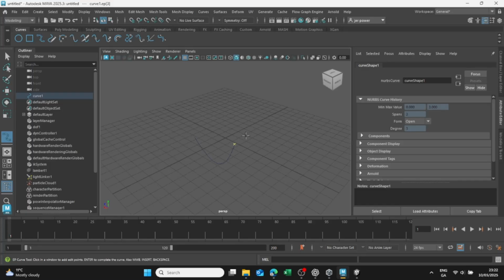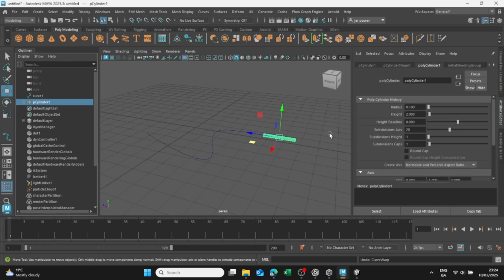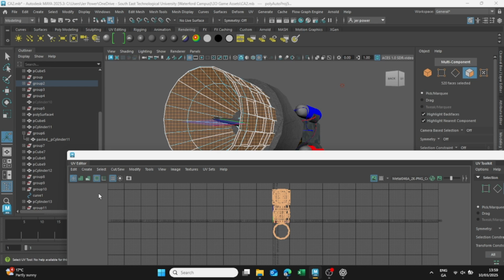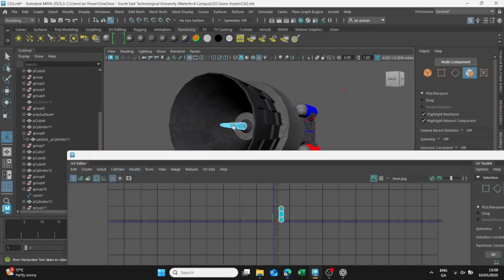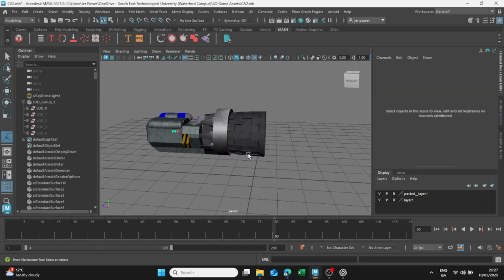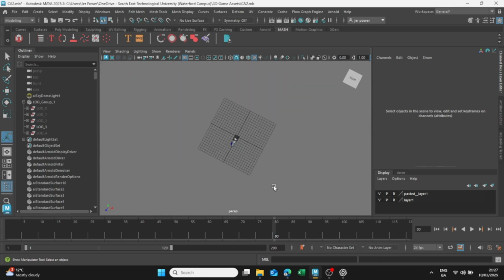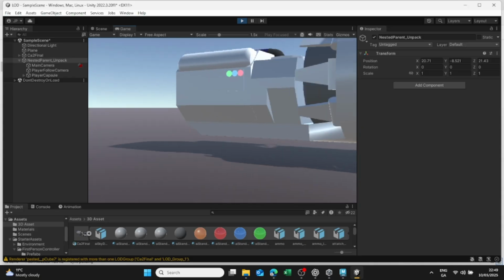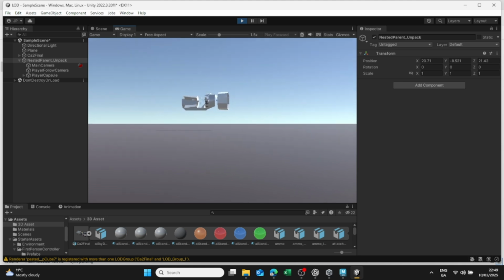3D Game Assets CA2 Thunder Cannon